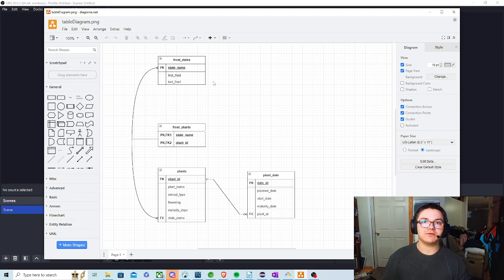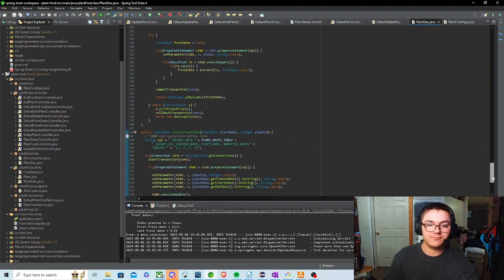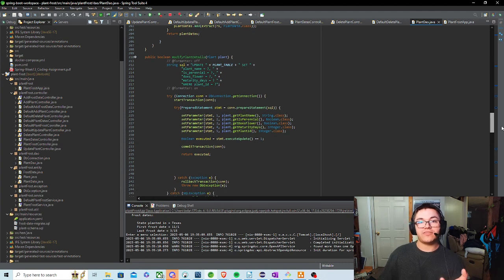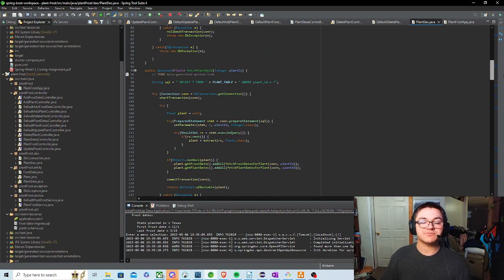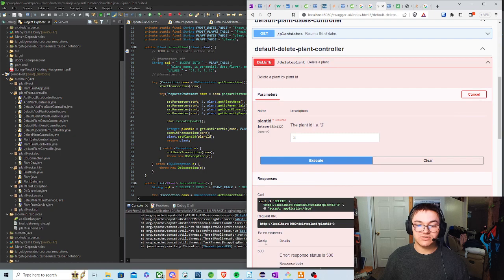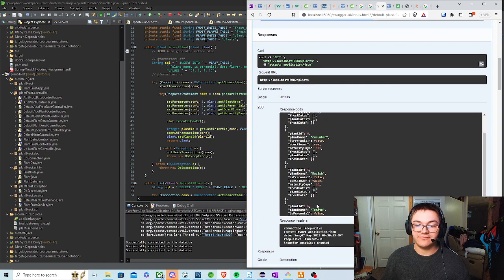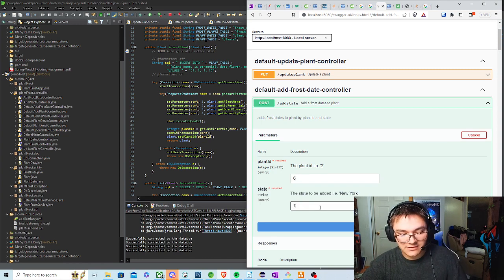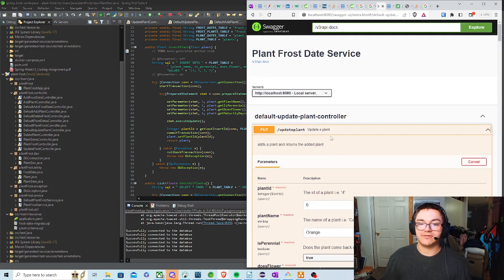Week 18 Final Project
This is where I will put everything I have learned to the test and create an application on my own